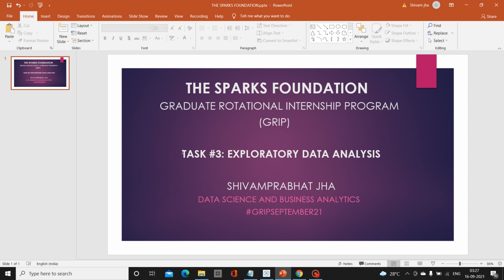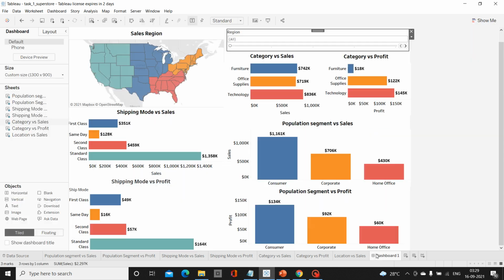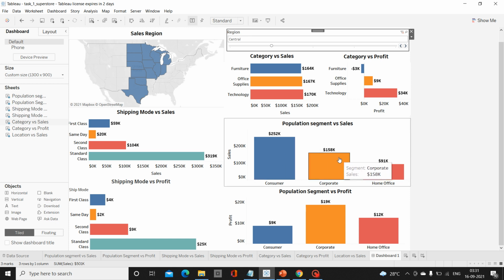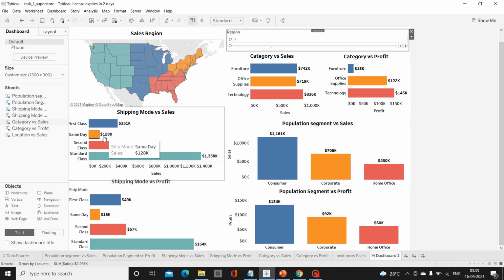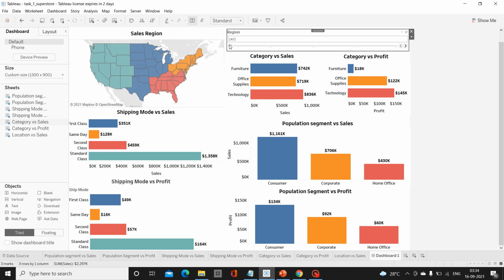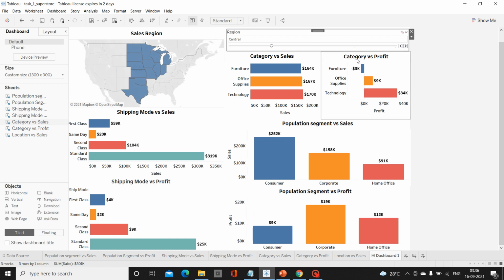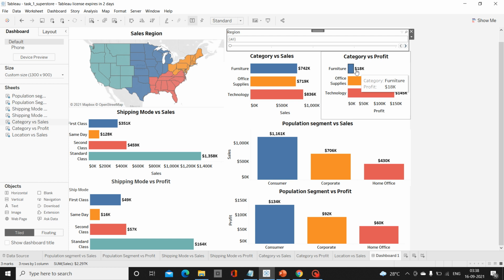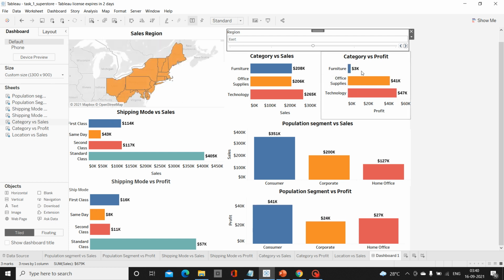GRIP TASK #3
GRIP Task #3 : Exploratory Data Analysis of Superstore dataset.